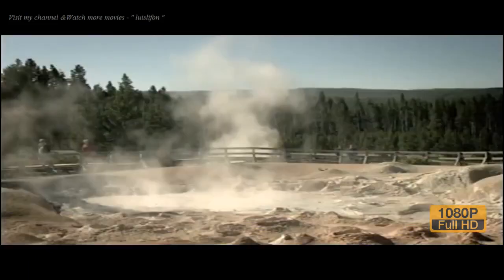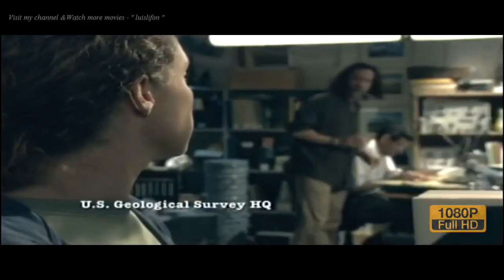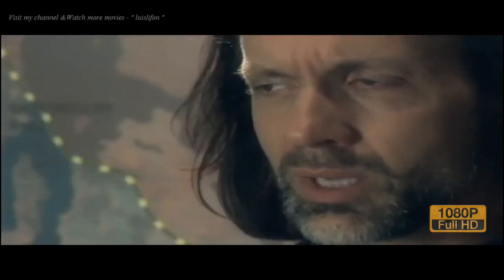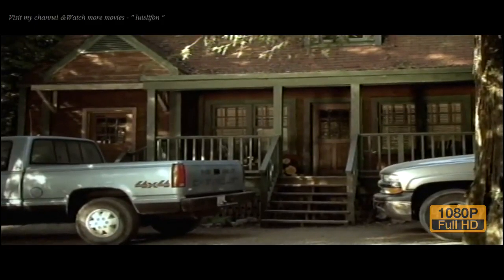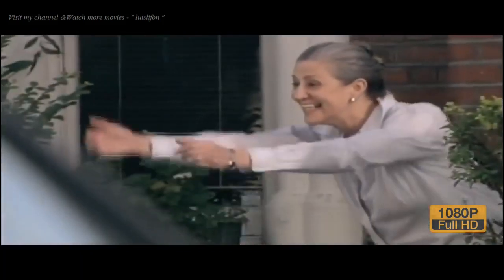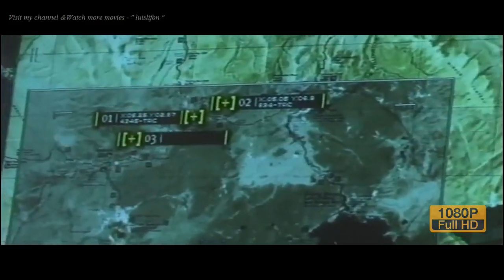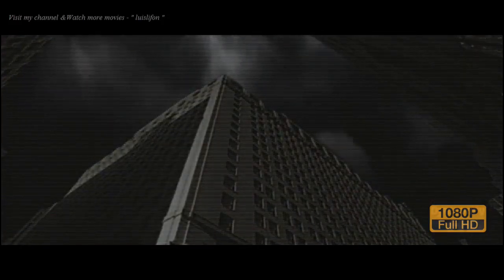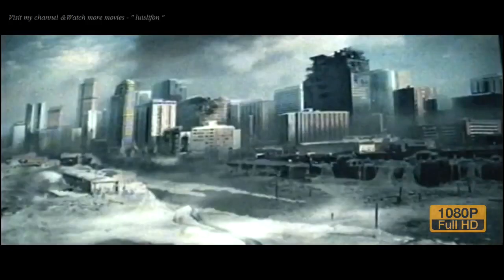Best NATURAL DISASTER Movie - HOLLYWOOD Sci Fi Adventure Full Length Movies